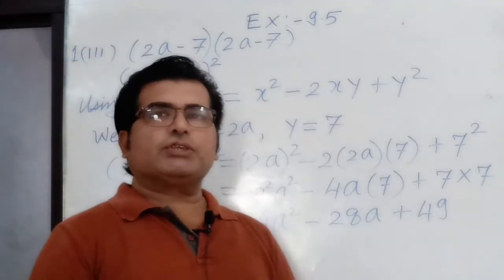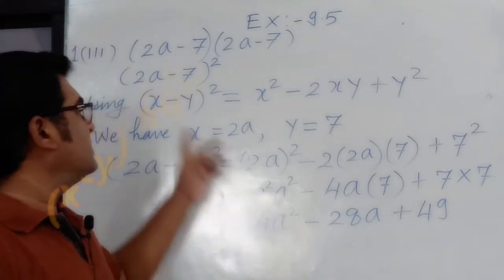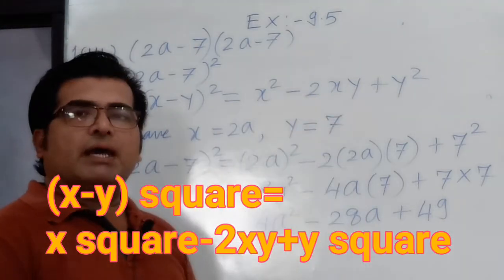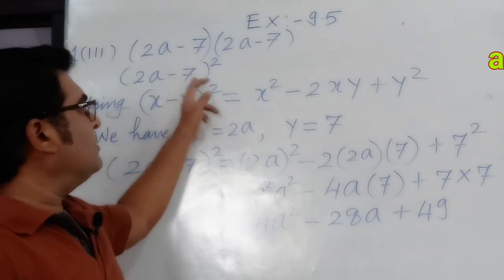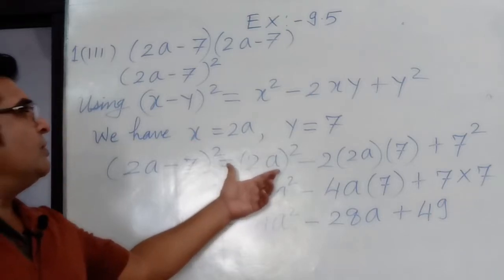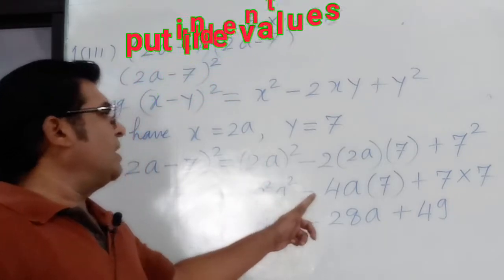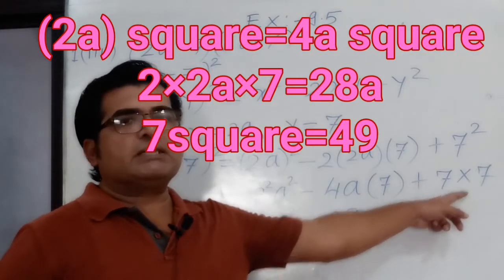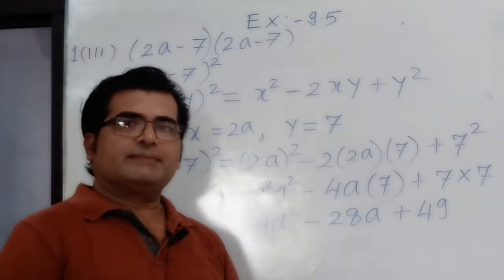Find the product (2a-7)(2a-7) algebraicidentities maths rkr rkrajouriya #@rakeshrajouriya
To find the product (2a-7)(2a-7)
1. Select suitable identity.
2. Put values.
3. simplify.
4. Get answer.